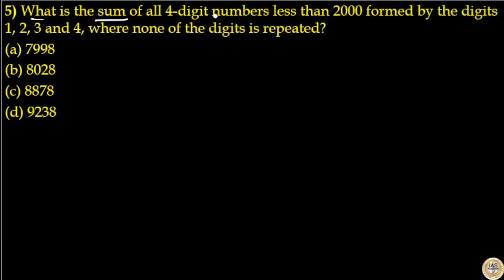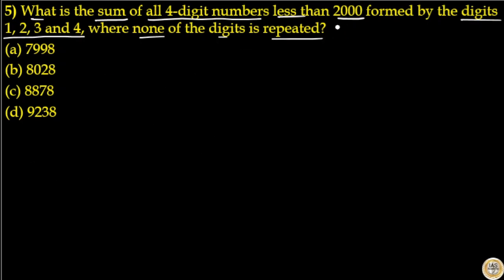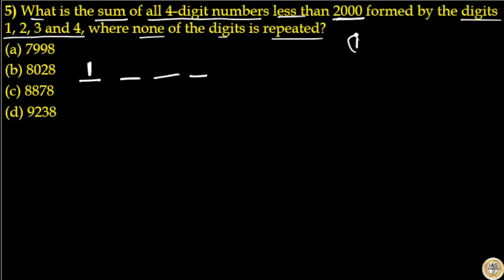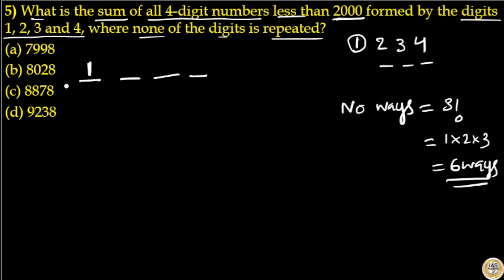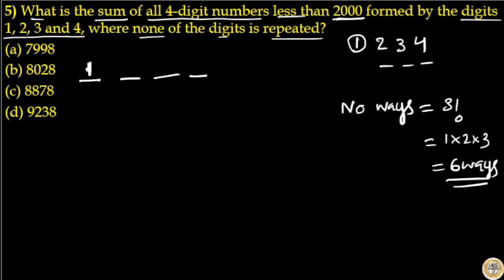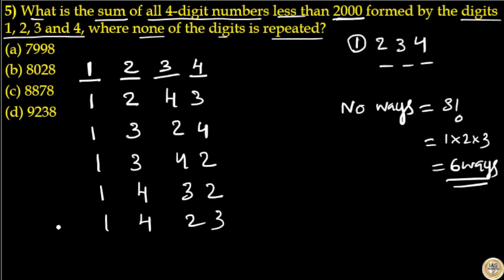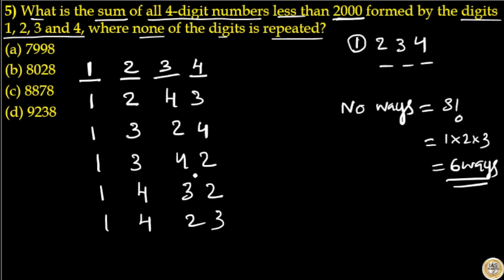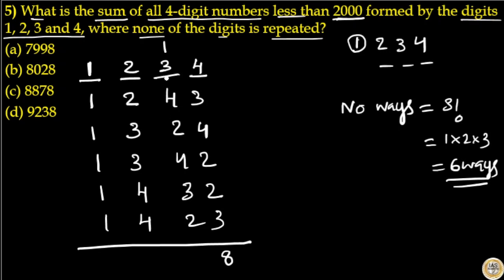What is the sum of all 4 digit numbers less than 2000 formed by the digits 1, 2, 3 and 4, where none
00:00 What is the sum of all 4-digit numbers less than 2000 formed by the digits 1, 2, 3 and 4, where none of the digits is repeated?
(a) 7998
(b) 8028
(d) 9238